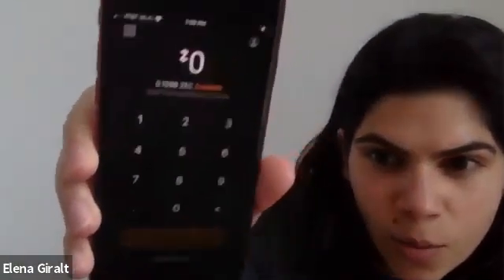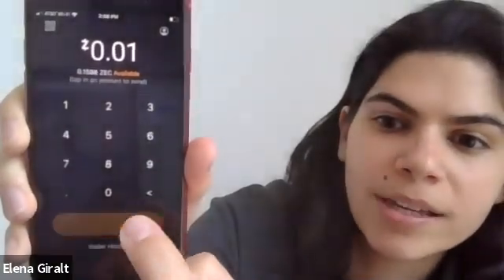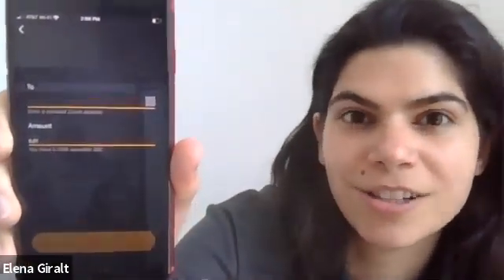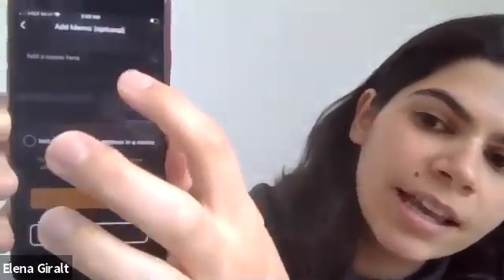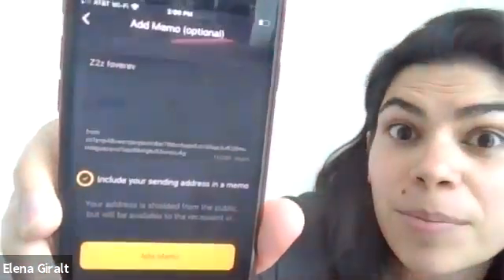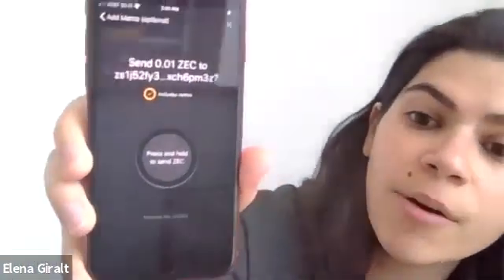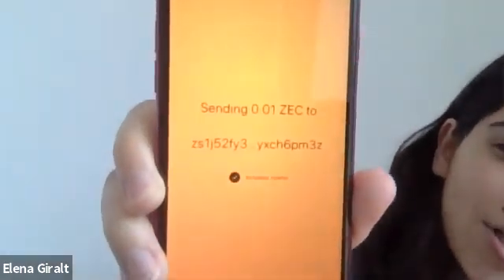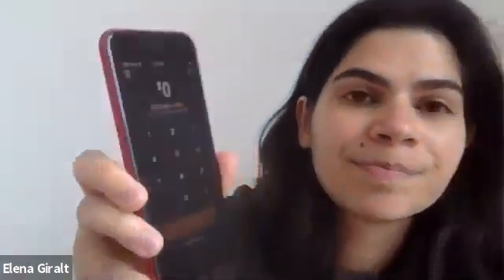zECC Zcash wallet demo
zECC wallet is currently an internal project as we continue testing and improving the code. ECC commits to open-sourcing zECC wallet (Android and iOS versions) in Q2 2020. Please note though, ECC has no current plans to deploy zECC wallets to an app store.

ECC's Elena Giralt and Andre Serrano demo the zECC mobile wallet.